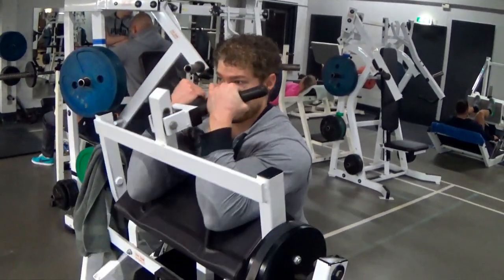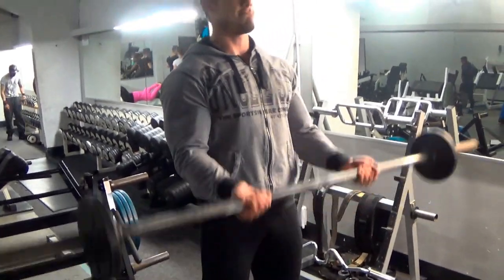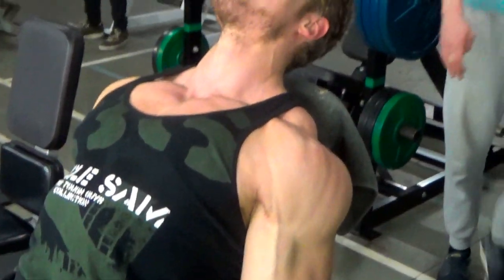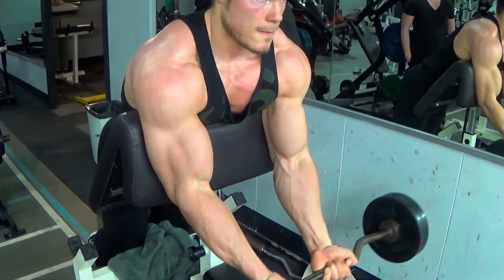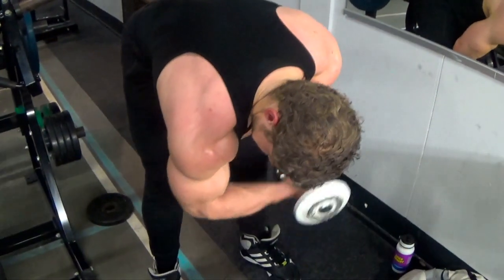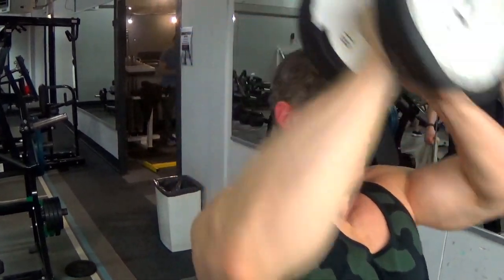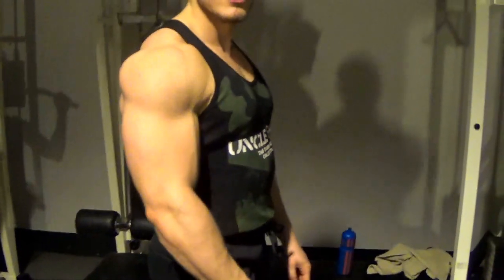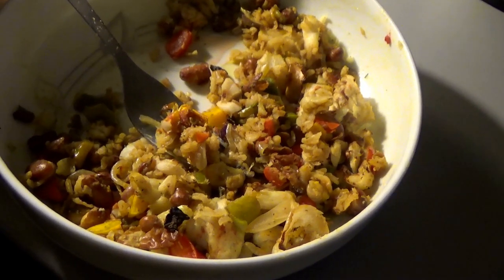ROAD TO DUTCH NATIONALS #02 | Biceps and Triceps | 15 WEEKS OUT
Second episode to this series where I show you how I train arms, an example meal and some posing to check progression.
**Annotations show exercise/sets/reps**

ARM WORKOUT
Superset 01
Machine curls + Laying French press
10-15 reps, 4 working sets

Superset 02
Straight barbell curl + Close-grip press
10-15 reps, 3 working sets

Superset 03
Incline dumbbell curl + Rope pushdown
12-15 reps, 3 working sets

Superset 04
Ez-bar preacher curl (close-grip) + Machine dips
10-15 reps, 3 working sets

Supetset 05
Concentration curls + Overhead dumbbell extension (single)
10-12 reps, 3 working sets

Set 06
Rear delt cable flyes
15+ reps, 3 working sets

Set 07
Face-pulls
15+ reps, 3 working sets

"We always use the basic principles from the Golden Era of bodybuilding to craft a physique like the ones from the old days. Those were art, and that should be brought back.
Creating a classic physique is the goal and at VintageGenetics we're all about bringing forth yet again worthy physiques reminisent of the 70's and 80's."
Join us!

Music
TheEnigmaTNG